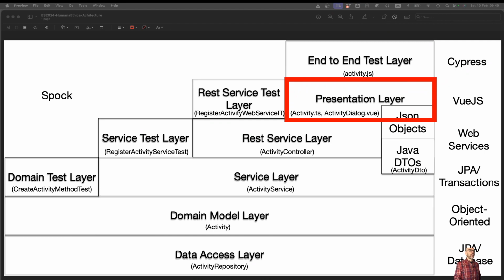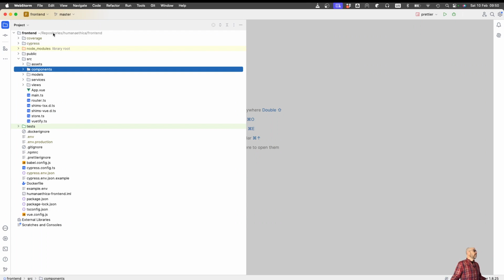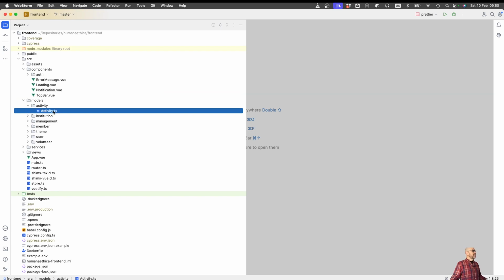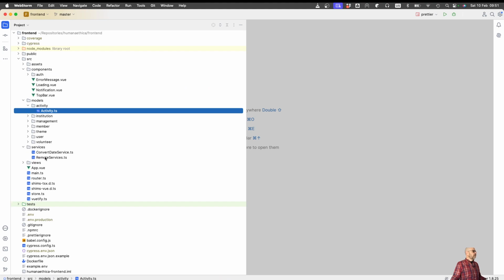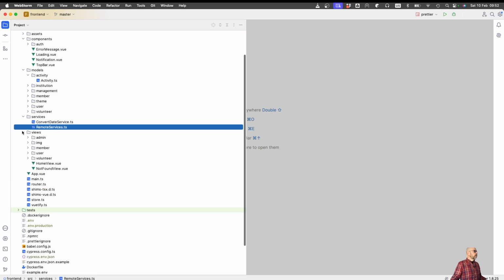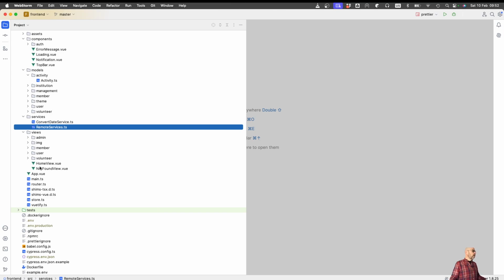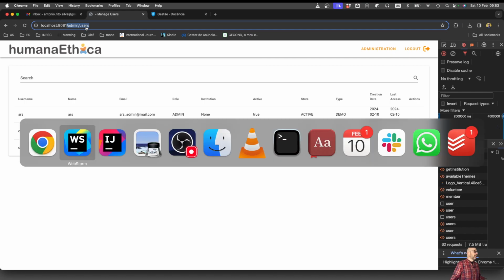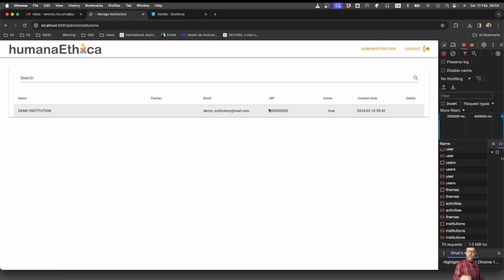ES2324 HumanaEthica PresentationOverview